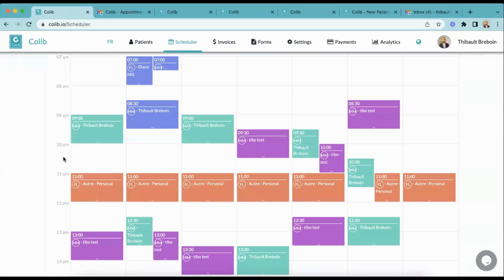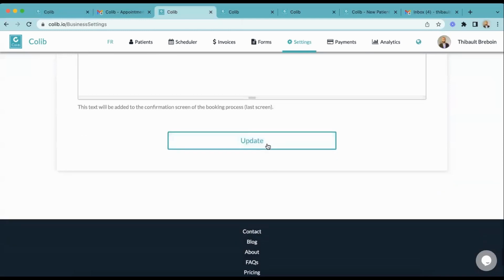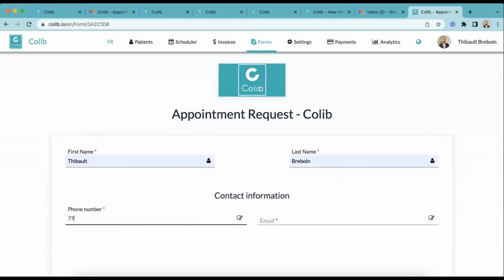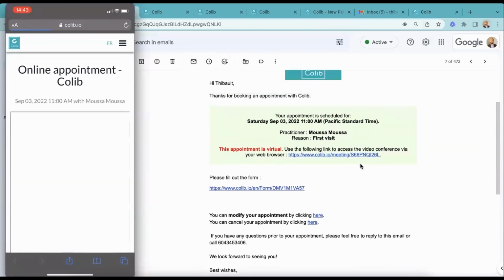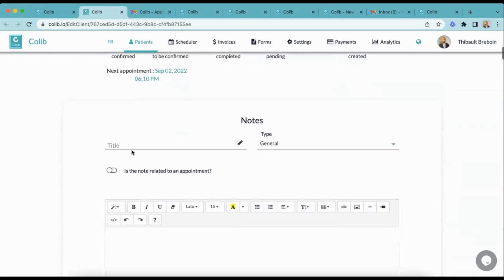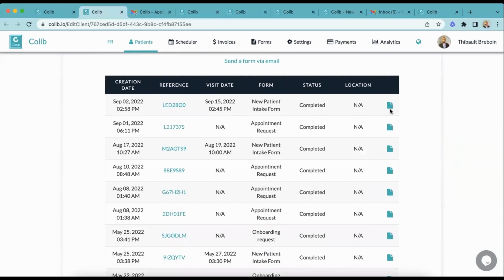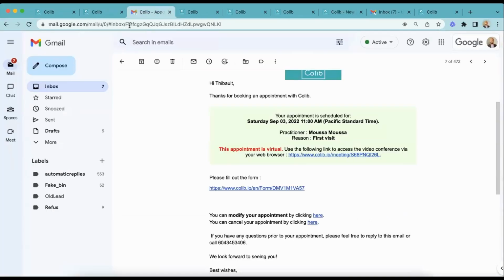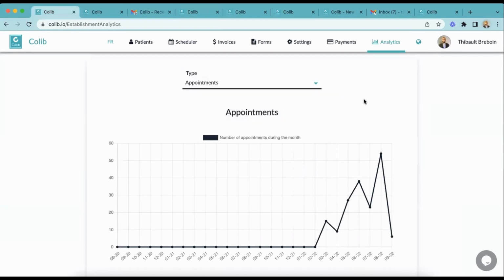Colib Introduction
Colib Practice Management Software for Health and Wellness practitioners.
Introduction demo showing how to schedule appointments, let patients book directly online, fill out forms, automated email & SMS reminders, chart notes, manage patient files, send invoice, receipts and view analytics.

0:00 Introduction
0:22 Scheduler
0:55 Your Own Page
1:20 Online Booking
2:10 Appointment Request Form
3:05 Forms (Received)
3:26 Email & SMS Reminders
3:37 Video Conferencing
4:23 Patient File
4:35 Chart Notes
5:36 Patient History & Documents
6:03 Invoices
7:10 Send Receipts
7:40 Analytics
7:53 Get In Touch!